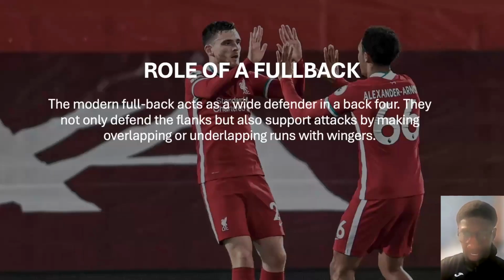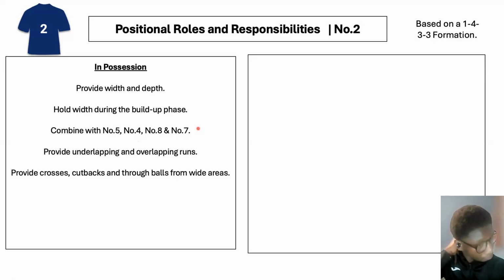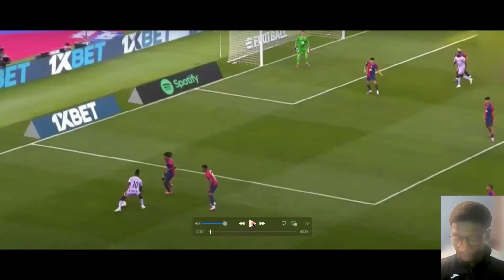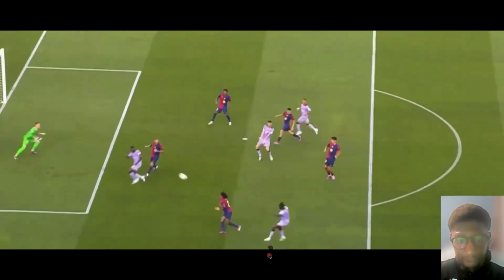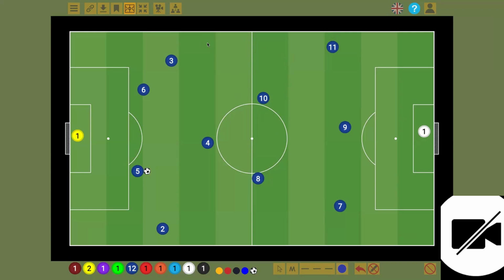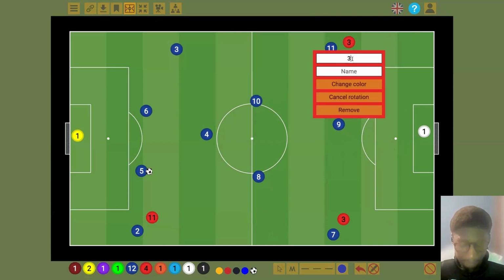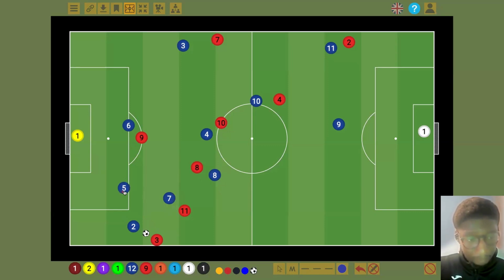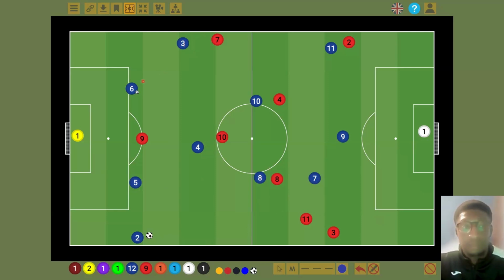STOP GETTING EXPOSED AT FULL-BACK | PLAY SMARTER LIKE MARC CUCURELLA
⚽ MASTER THE MODERN FULL-BACK ROLE

Want to become a more complete full-back in modern football?

The role has evolved. Full-backs are now expected to defend 1v1, support attacks, create overloads, invert into midfield and deliver quality in the final third.

In this coaching masterclass, I break down the key qualities needed to become a more effective modern full-back.

🔥 YOU’LL LEARN:

• 1v1 defending
• Positioning and recovery runs
• Overlapping and underlapping runs
• Inverting into midfield
• Crossing and final-third delivery
• Receiving and playing under pressure
• Supporting the winger
• Decision-making in possession
• When to attack and when to hold your position

Players such as Trent Alexander-Arnold, Marc Cucurella and Jules Koundé show how varied the modern full-back role can be.

The best full-backs don’t just defend — they influence the game in every phase.

💬 What is the most important quality for a modern full-back — defending, crossing, pace or positioning?

⚽ MO FOOTBALL COACHING
Understand • Motivate • Develop • Inspire

🎓 UEFA B Licence | PGCE Qualified Teacher